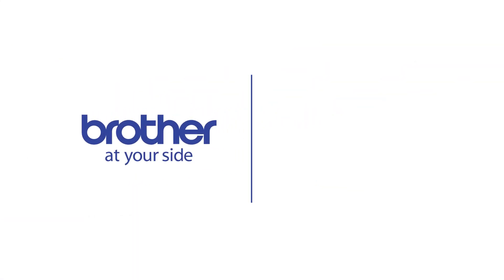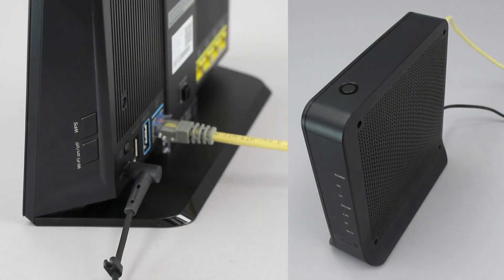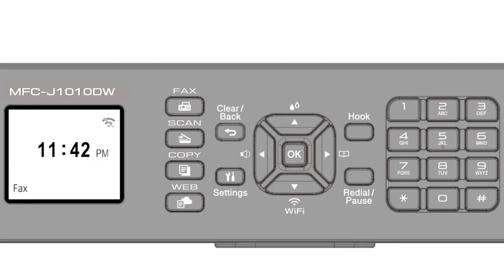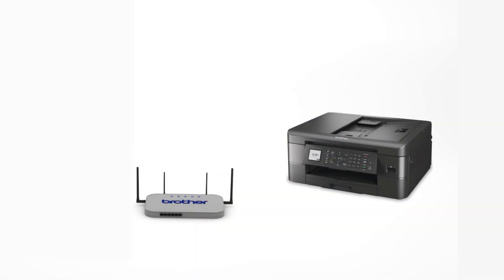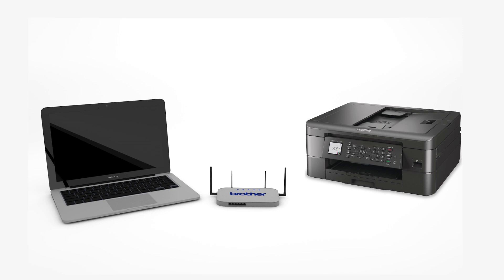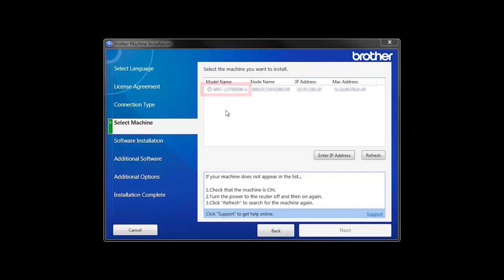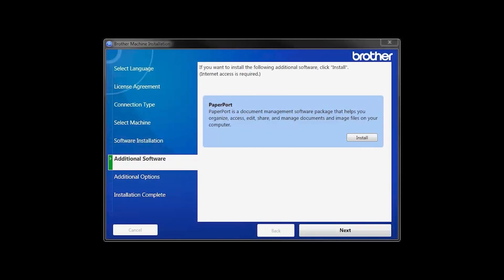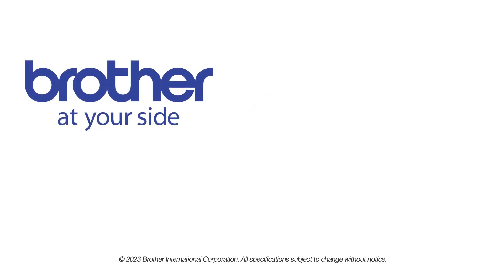MFCJ1010DW set up wireless with WPS - Windows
Learn how to set up your Brother MFC-J1010DW inkjet printer on a wireless network using Wi-Fi Protected Setup (or WPS) in this video tutorial.

Models covered:
Brother MFCJ1010DW

Chapters:
Intro 00:00
Models covered 00:10
Verify router has WPS 00:30
Start process on printer 00:55
Push WPS on router 01:30 get from 4335
Process success or failure 01:45
Download the software 02:05
Running the Installer software 02:15
PaperPort Install 03:00
User’s Guide and Registration 03:15

Click "Next"

Customers also searched:
Brother MFC J1010W wireless WPS Windows
Brother MFC J1010DW wireless WPS setup Windows